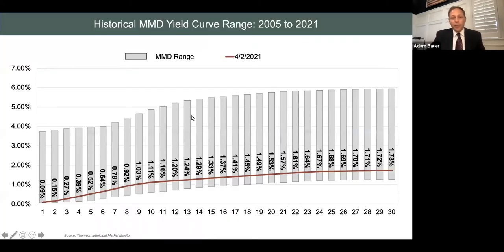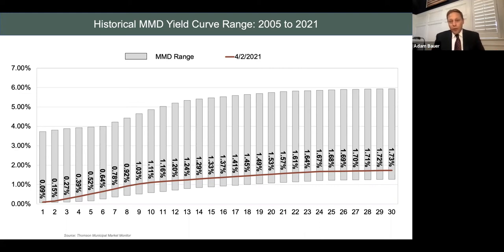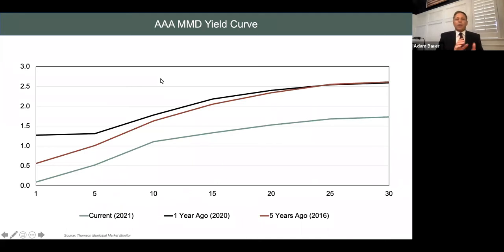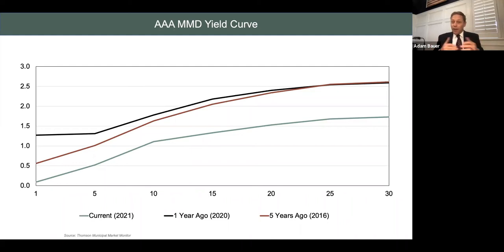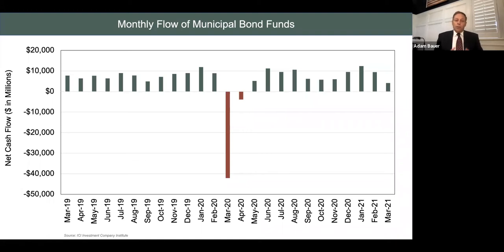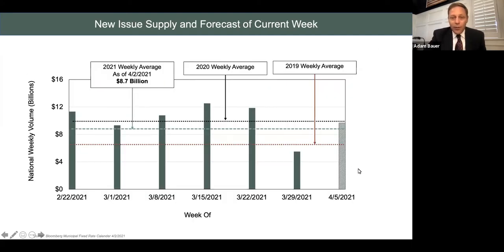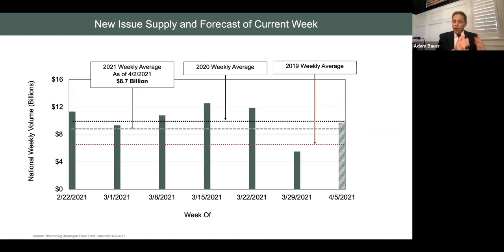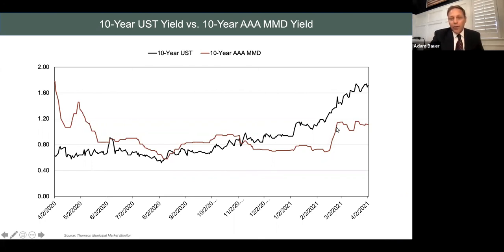Municipal Market Update April 5, 2021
Important Information - Please Read: Neither Fieldman Rolapp & Associates, Inc. or our guest is advising or recommending any action be taken by anyone viewing this presentation with respect to any prospective, new or existing municipal financial products or issuance of municipal securities (including with respect to the structure, timing, terms and other similar matters concerning such financial products or issues).  The material in this presentation is meant to be general information about municipal securities market.
Viewers of this presentation should discuss any information and material contained in this presentation with any and all internal and/or external advisors and experts, including their own municipal advisors, that they deem appropriate before acting on the information and material.